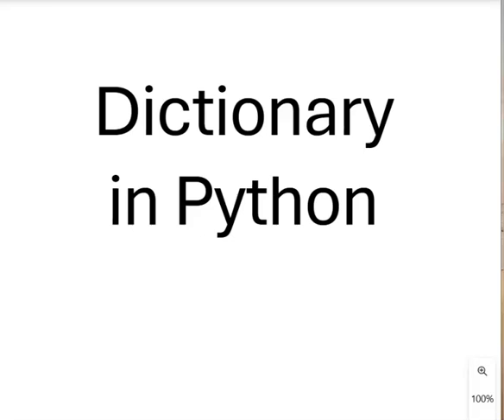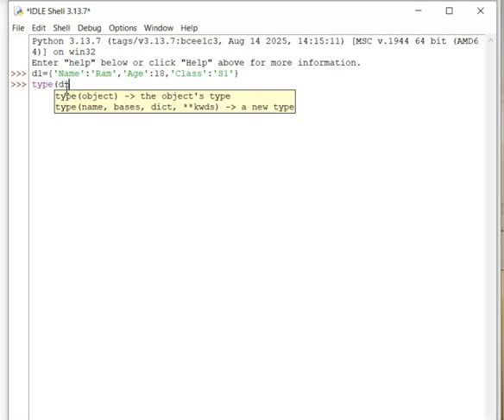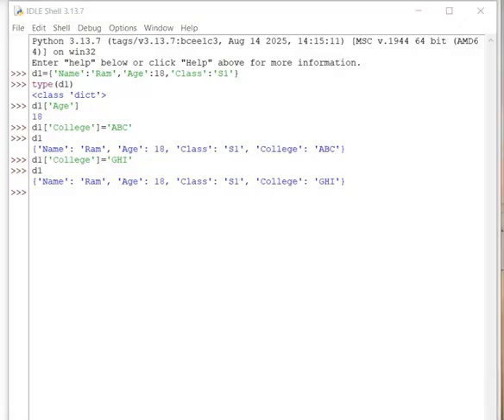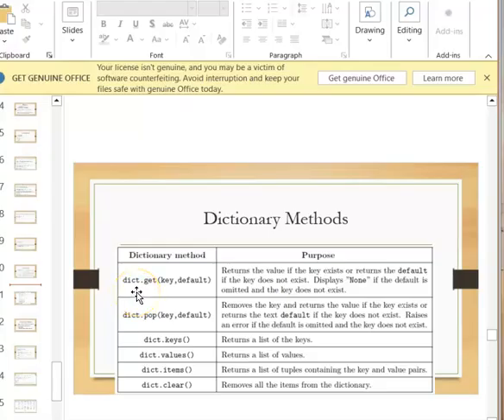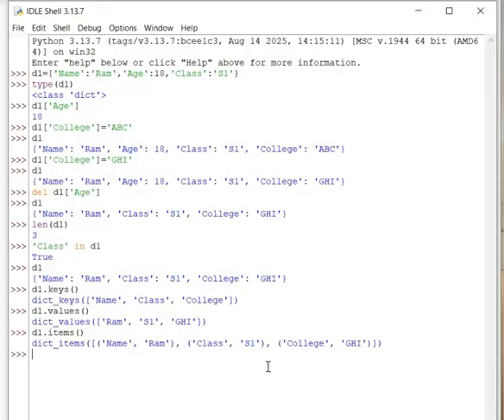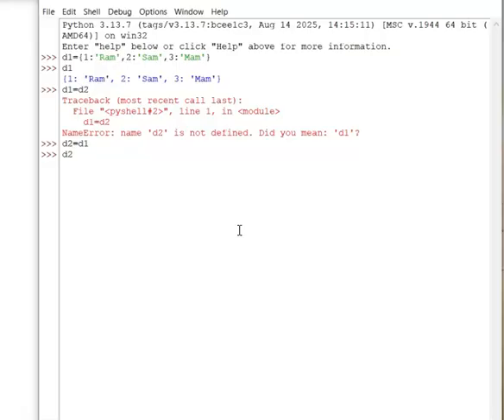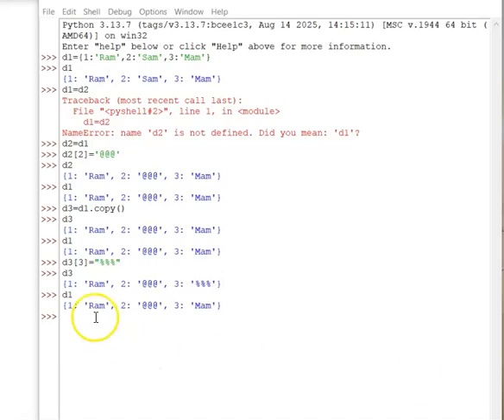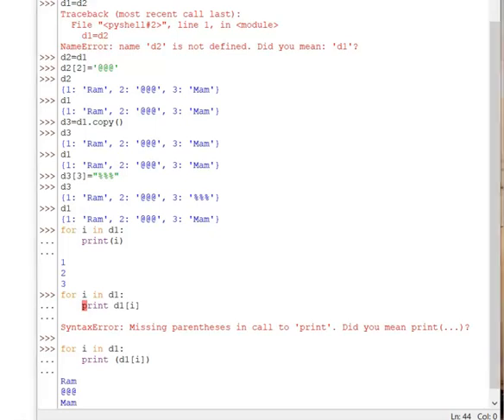Dictionary in Python